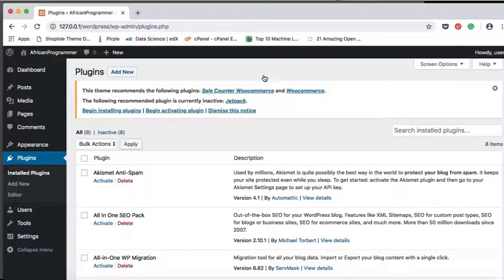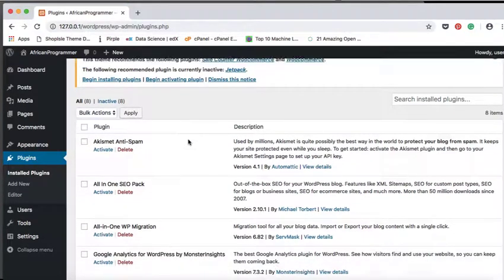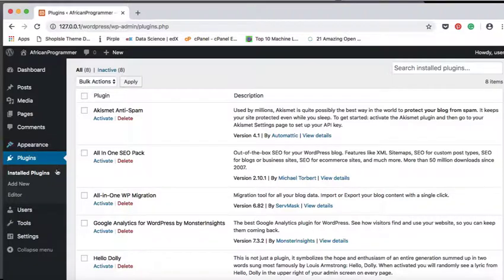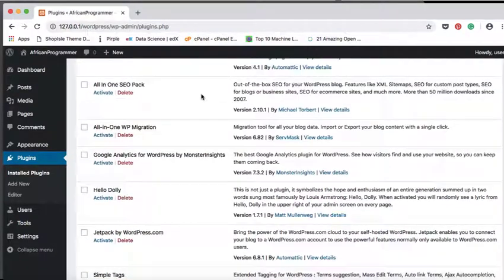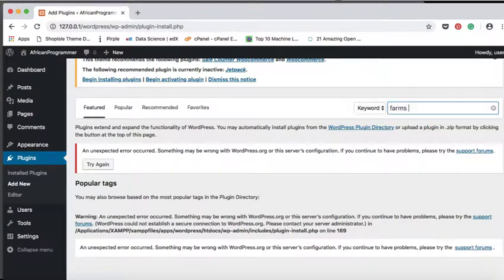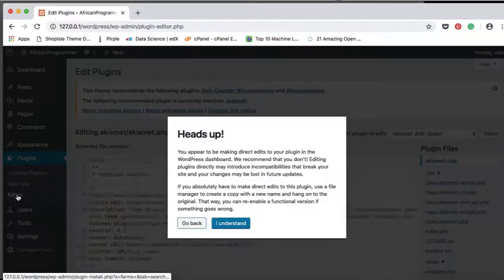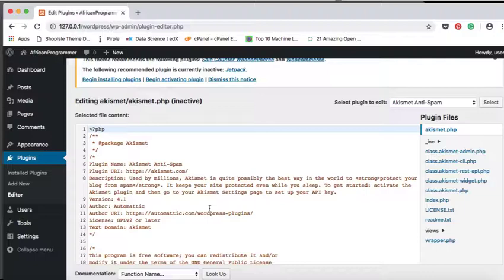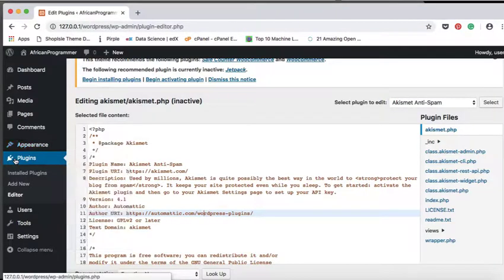Wordpress Beginners Tutorial 2019 Episode 10 Plugins(How to add plugins?Uninstall?Update?)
In this video, I will be showing you how to add plugins. How to update or delete a plugin.